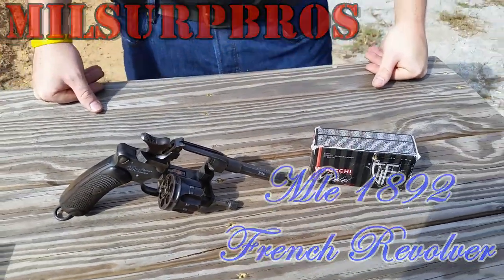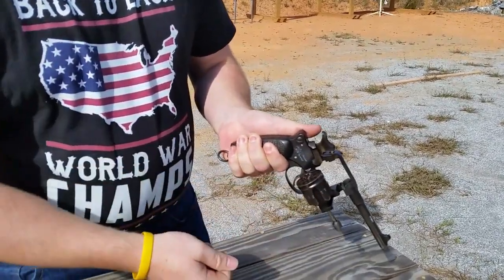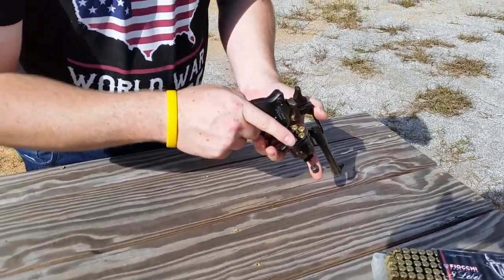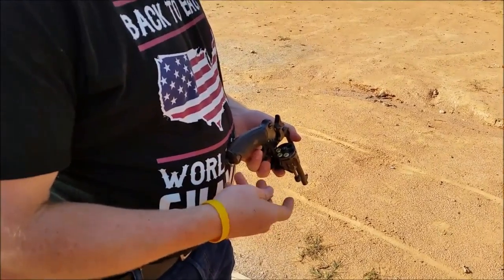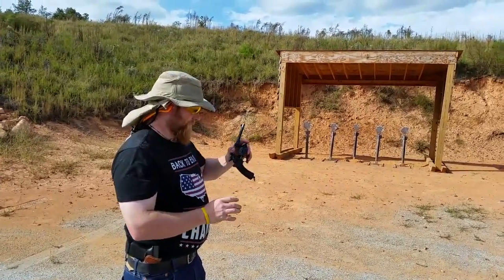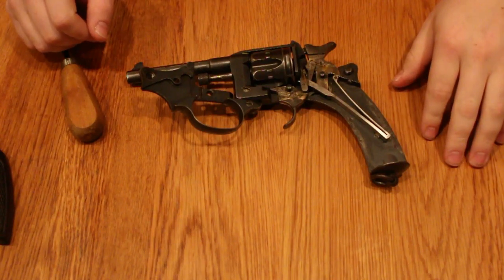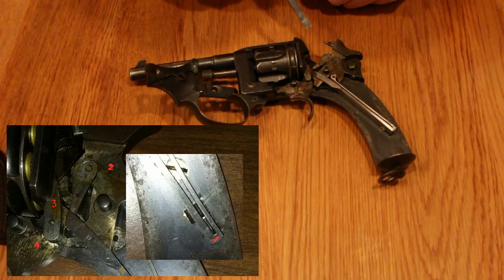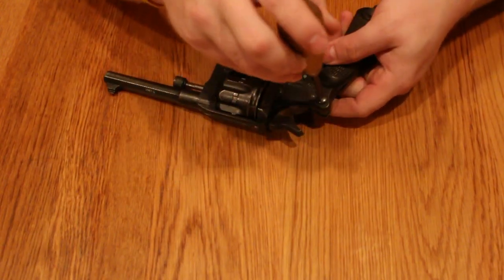French Mle 1892 "Lebel" Revolver (8mm French Ordnance) WWI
Today we look at a French Mle 1892 from 1904. This Revolver was used by French Officers in World War I.